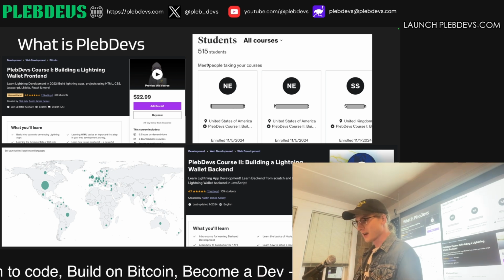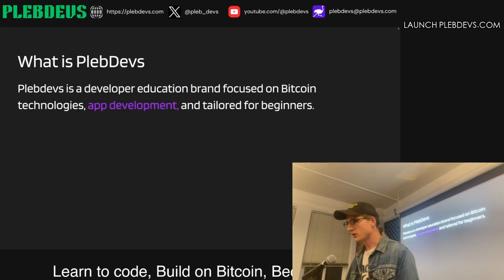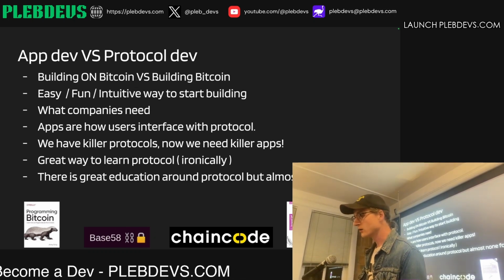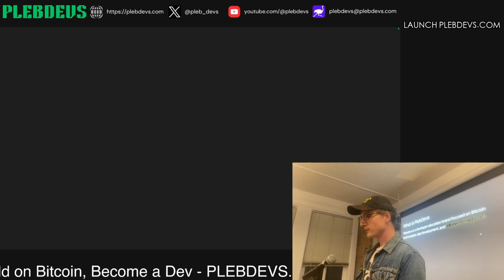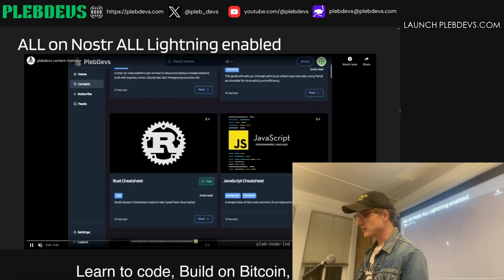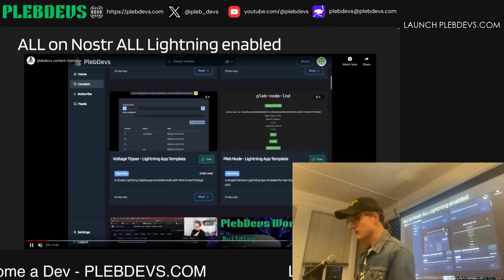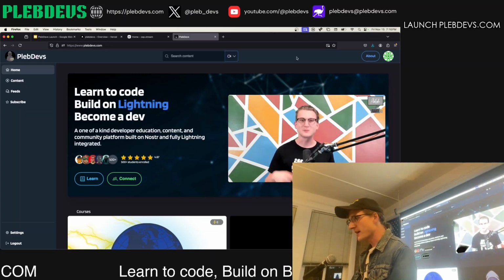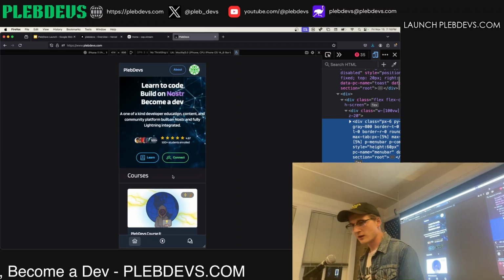PLEBDEVS PLATFORM LAUNCH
Austin gives a short presentaton / Q&A about PlebDevs and the new PlebDevs platform.